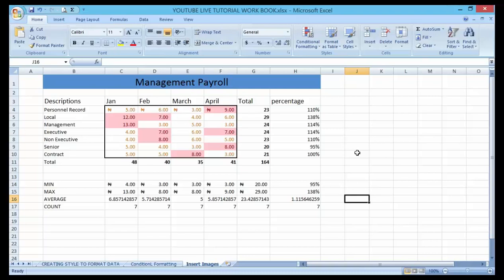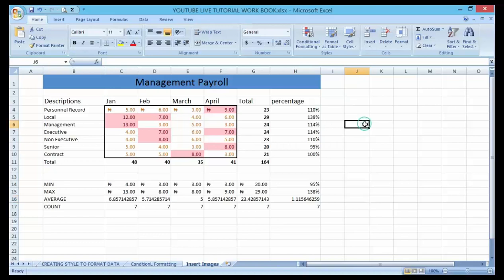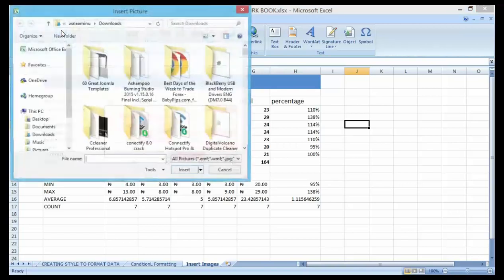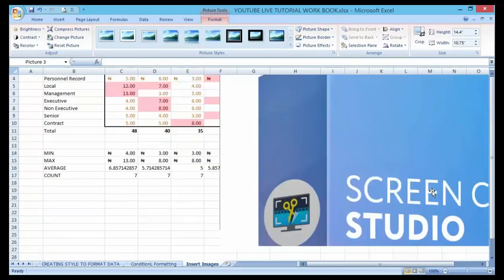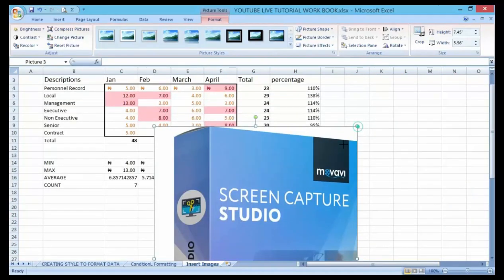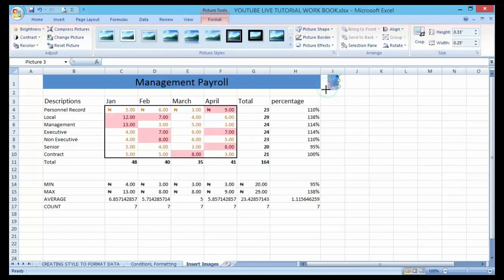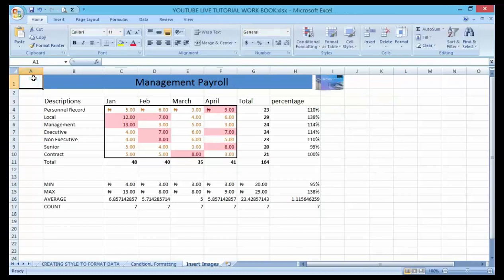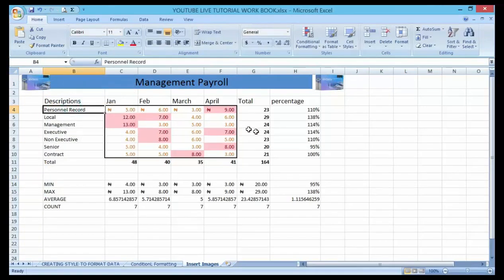How To Insert Images in An Excel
Learn: The Quick & easy way on How To Insert Images in An Excel.

In this video, you will learn:
1. How to Insert Images into Excel in 60 Seconds
2. insert pictures in excel automatically size to fit cells
3. insert a picture in excel cell using formula
4.  Autofit picture in excel cell

Adding Images From Computer Into Excel Spreadsheet. It is possible to enter an image from a user's computer into any version of Microsoft Excel